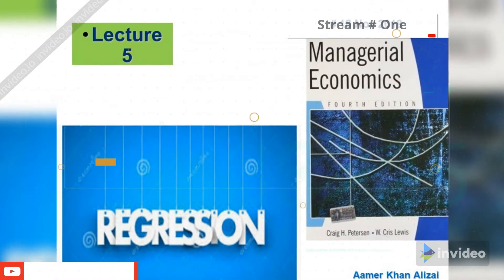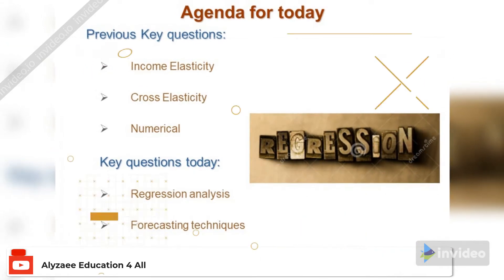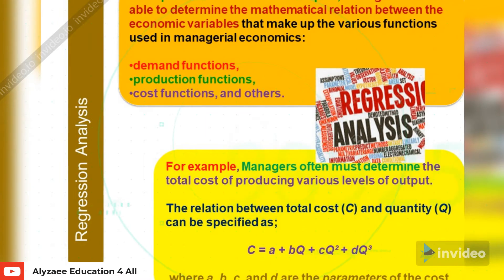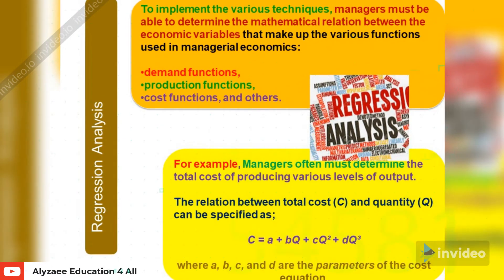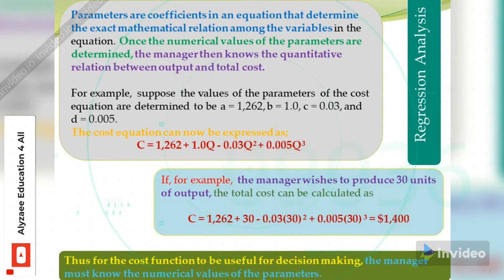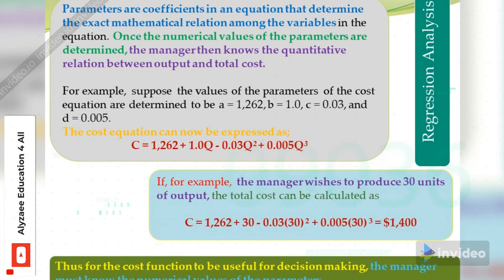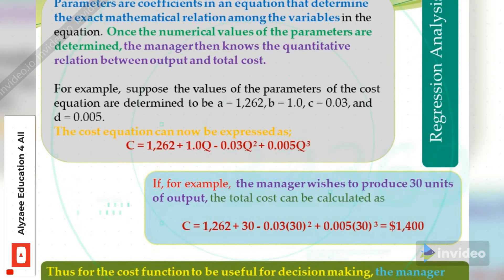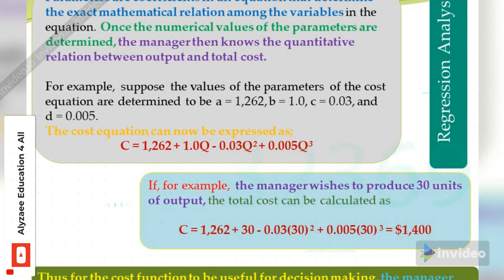Managerial Economics Lecture # 5 Stream # 1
I am a Teacher cum trainer and Teaching in different Universities
as Visiting Faculty. I am industry's person having more than 20 years
of work experience, in multinational organizations. I have started
converting my professional experience via my delivered lectures
on my youtube channel (Alyzaee Education for all), this will help students to grab knowledge,
in this Technological erra. At first i will be focusing Economics
Starting lectures on Managerial Economics, this will be 3-4 streams in total, each lecture will be between 5-10 minutes
duration. To keep the students intact in small patch of time, instead of
long lectures.
Coming to the point; my lectures will be in Urdu and Eng